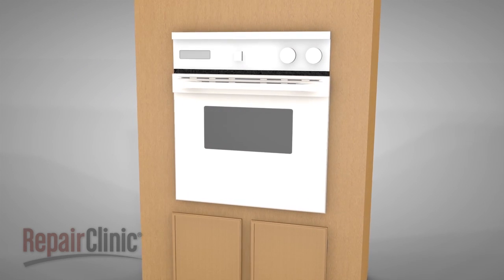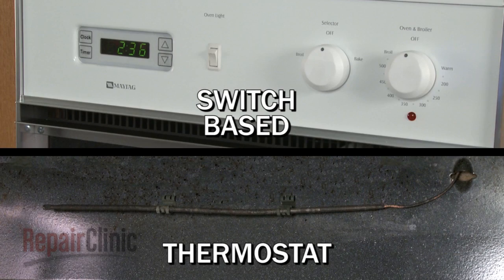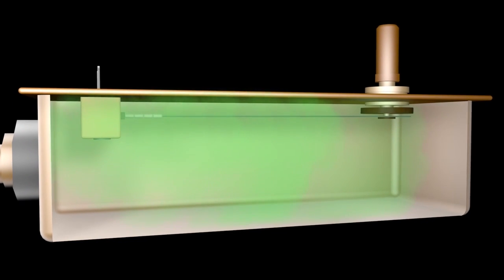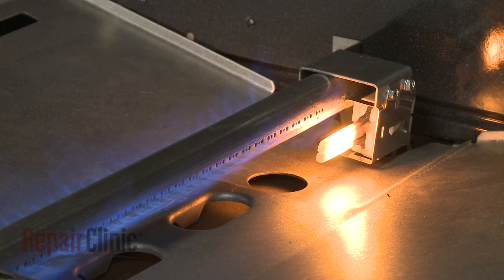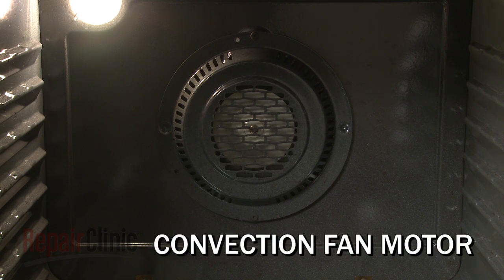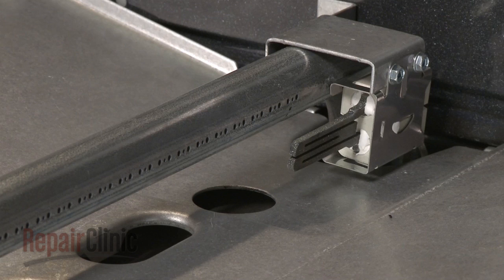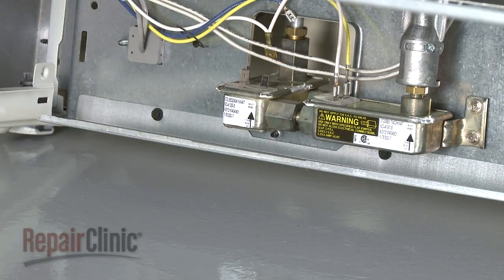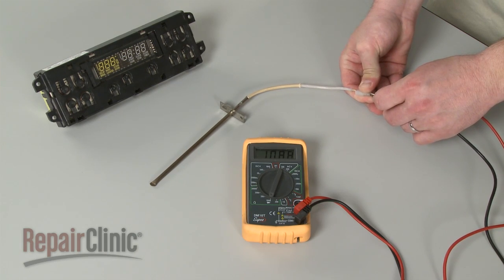How Does a Gas Wall Oven Work? — Appliance Repair Tips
Oven not heating or turning on? This video provides information on how a gas wall oven works and offers troubleshooting tips to assist you in diagnosing and repair.

Here is a list of the most commonly replaced parts associated with each oven symptom:

Oven won’t heat: igniter, bake or broil element, control board, thermostat, safety valve
Oven doesn’t bake evenly: igniter, bake or broil element, control board, thermostat
Oven temperature problem: bake or broil element, igniter, control board, thermostat, sensor
Oven won’t turn on: control board, thermal fuse, igniter, safety valve, pressure regulator

All of the information provided in this oven troubleshooting video is applicable to the following brands:  Frigidaire, GE, Jenn Air, Kenmore, KitchenAid, Magic Chef, Maytag, Thermador, Whirlpool